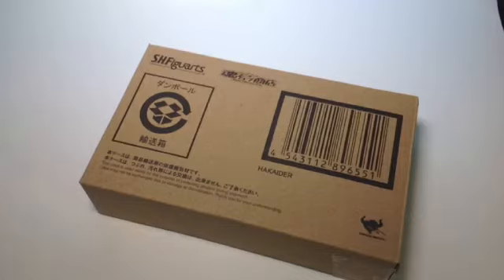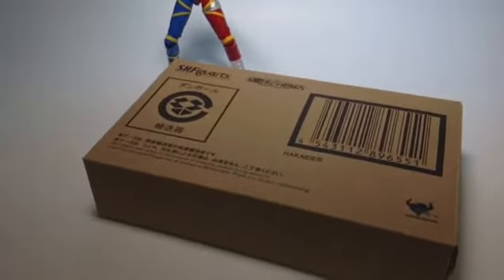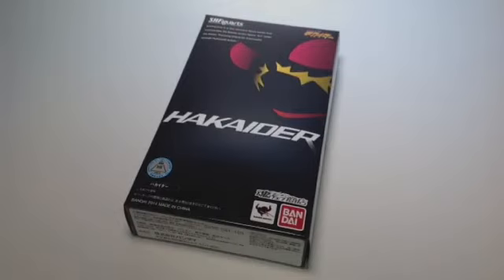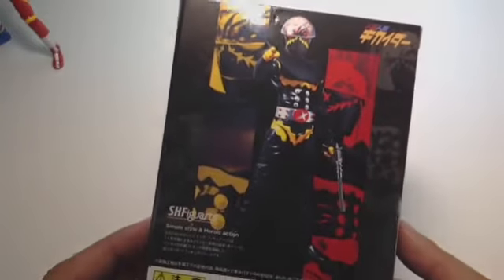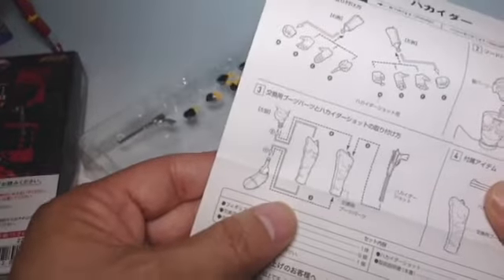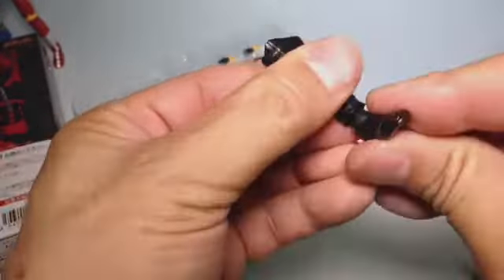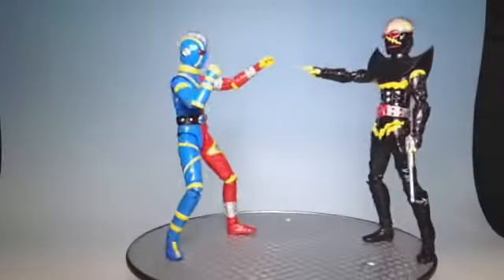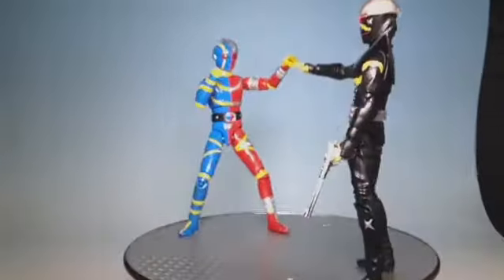Premium Bandai Exclusive S.H.F. Hakaider